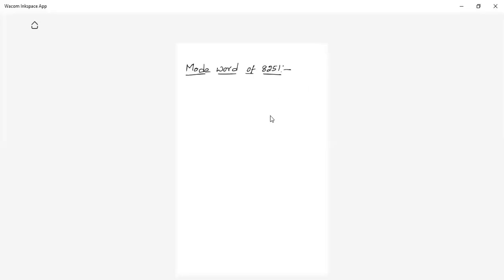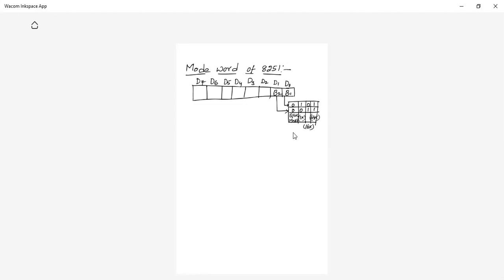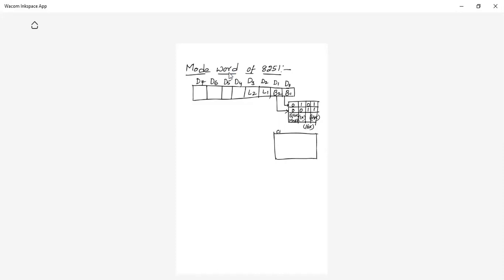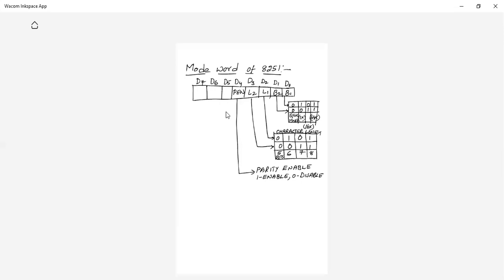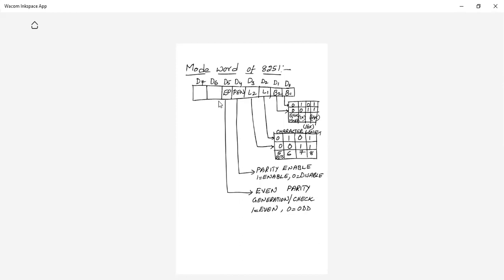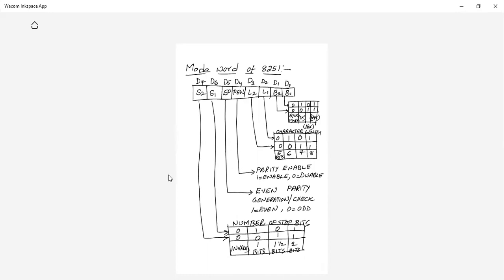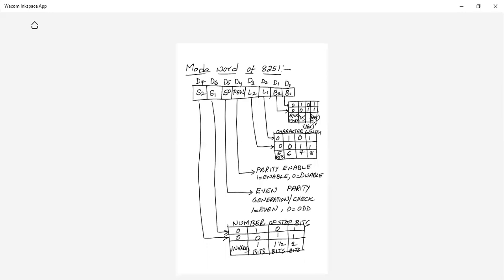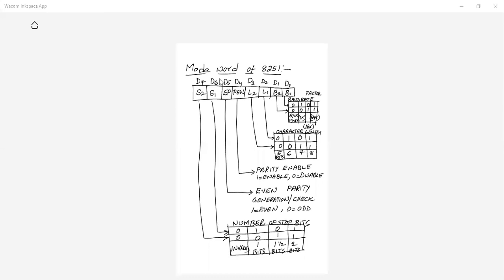MODE WORD OF 8251